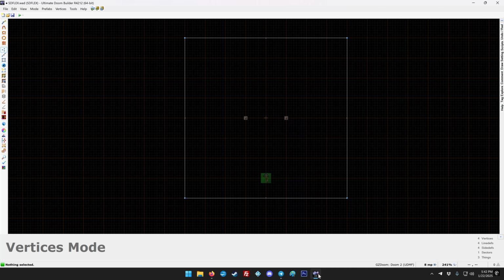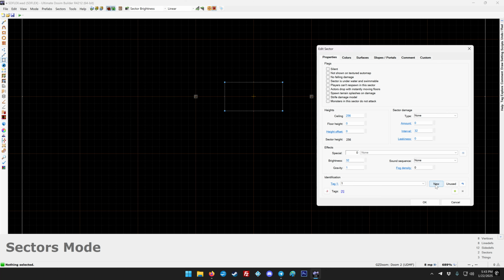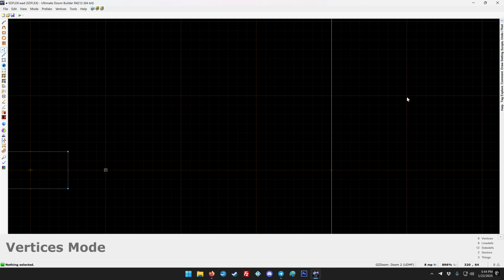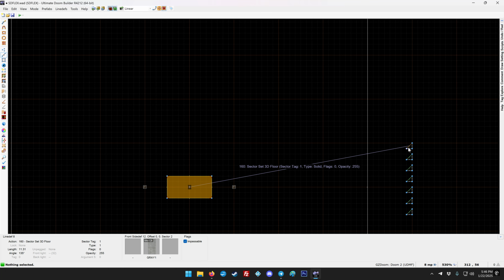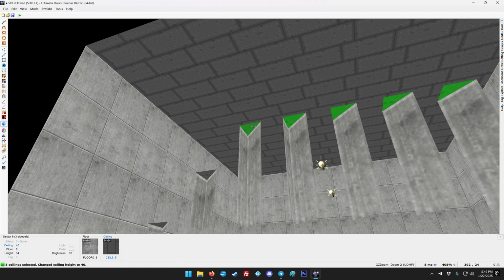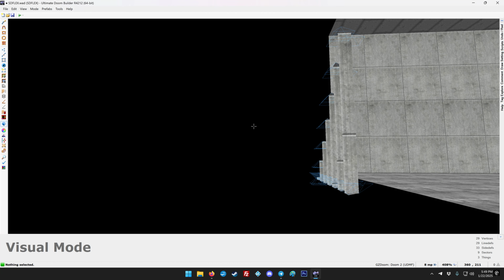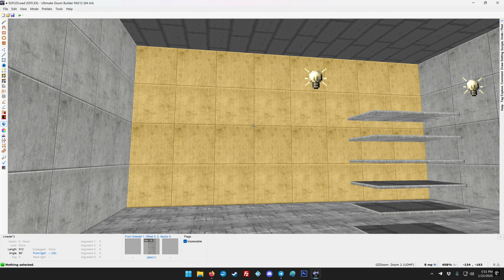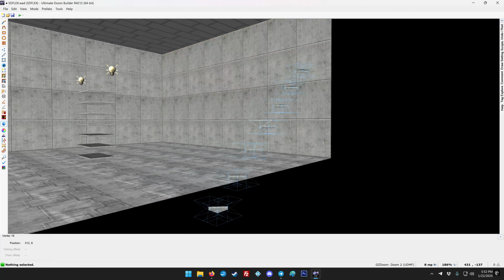How to Make Stacked 3D Floors in Ultimate Doom Builder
This is just a short tutorial on how I make stacked 3D floors, like for my big stairwells and such.

Any questions, by all means, drop them in the comments below.